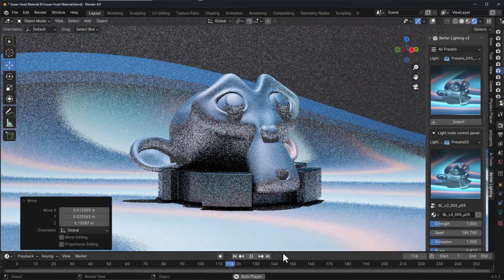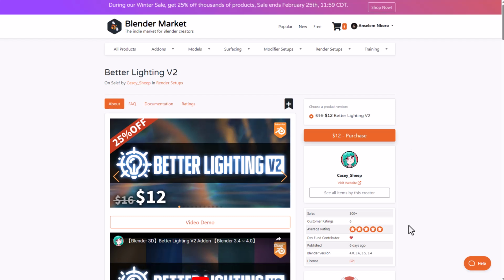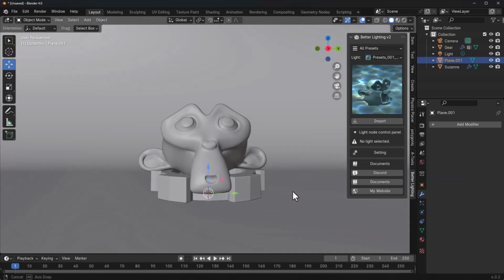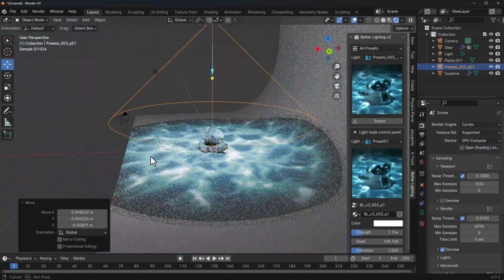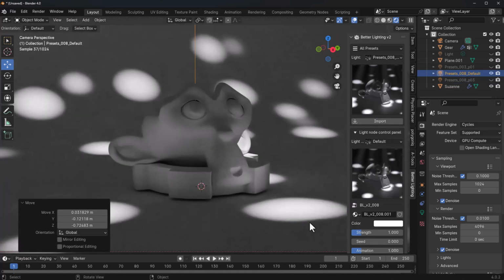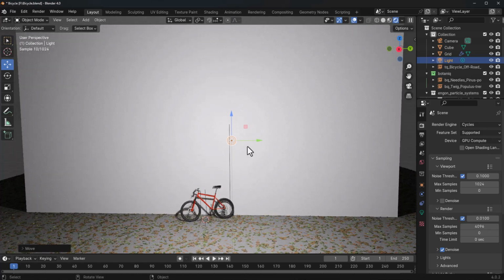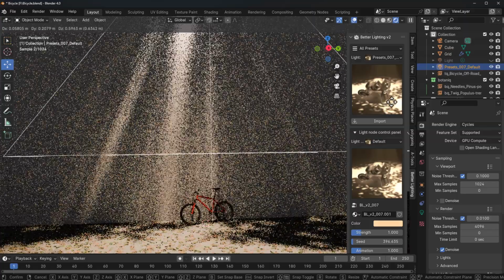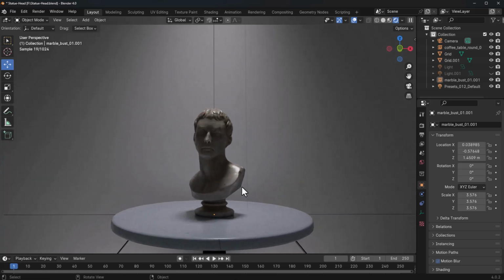Your New Lighting Tool Is Here! 😍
🖼️Thumbnail Art:
Artworks used on thumbnails support artists who used the principal or third-party tools discussed within the video.